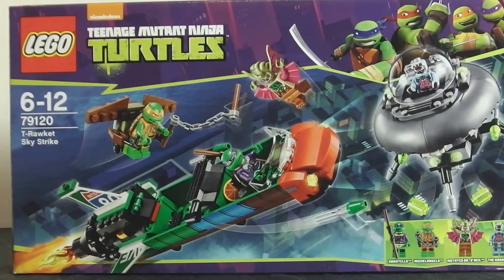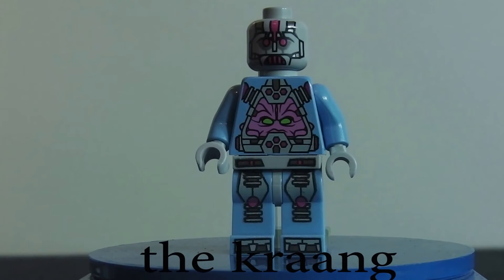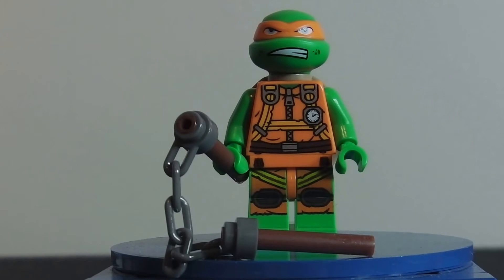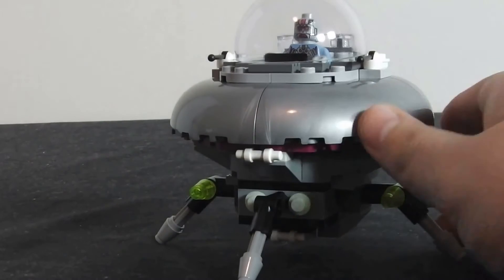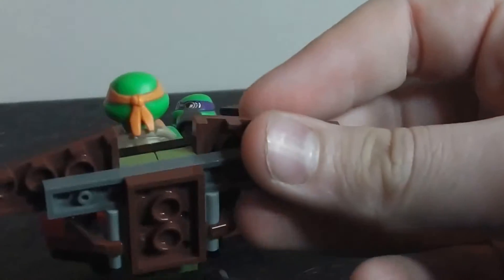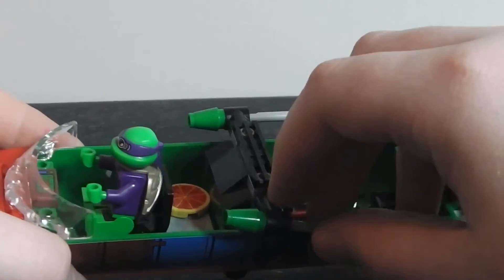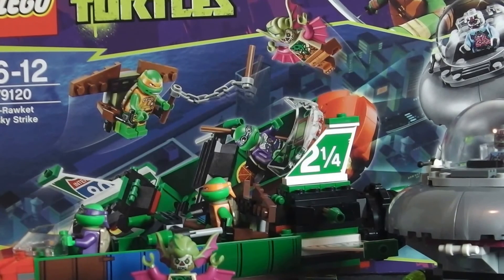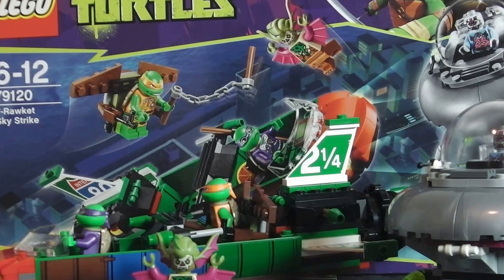lego teenage mutant ninja turtles t-rawket sky strike 79120 review